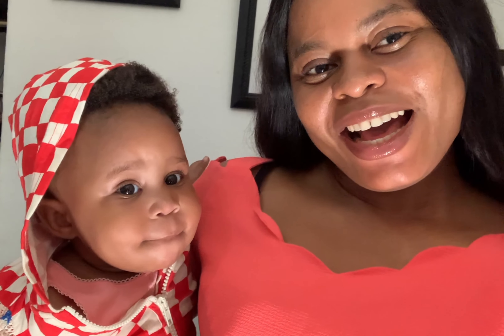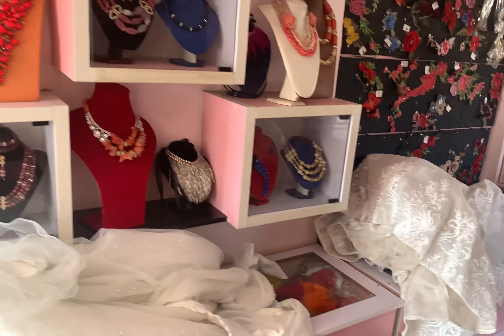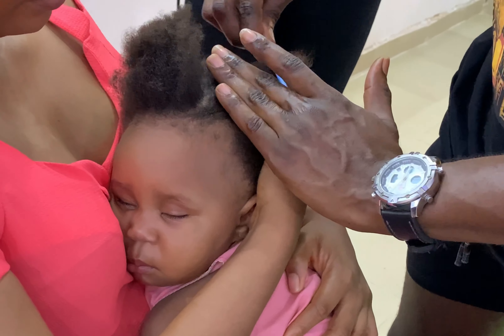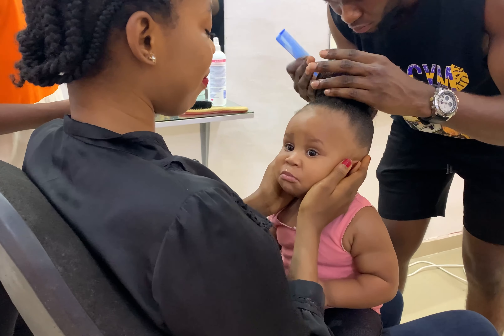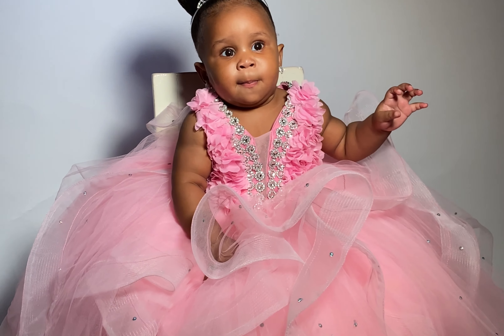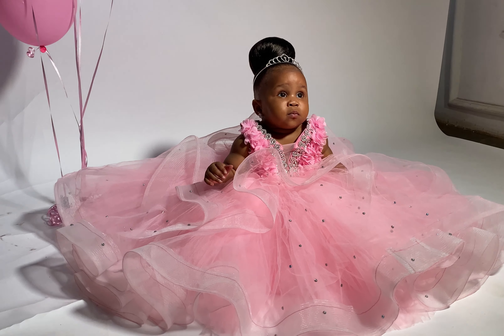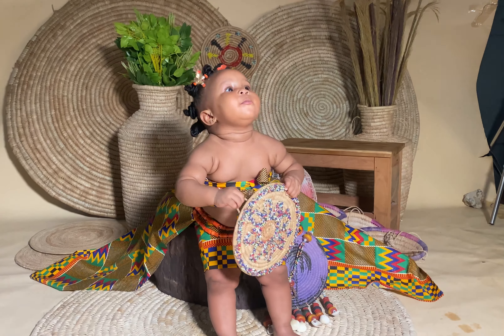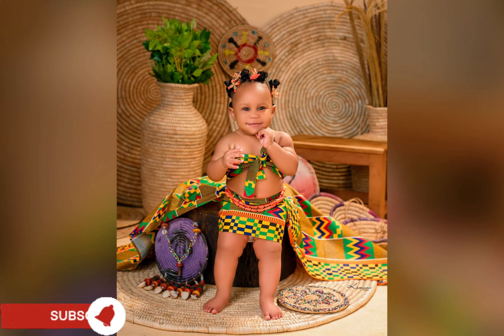How to prepare kids for photoshoot +smile|baby photoshoot ideas & tips|birthday vlog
Hello mama’s

So in the vlog I mentioned a few tips that can help you get your little one to smile and pose for the camera and tips on how to prepare for the photo sessions.